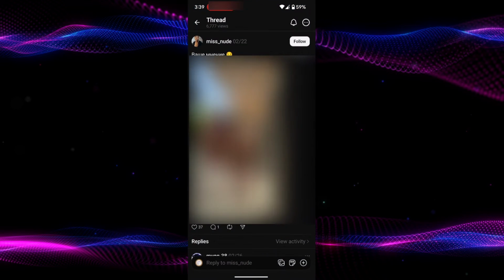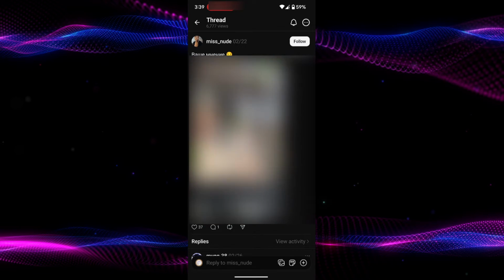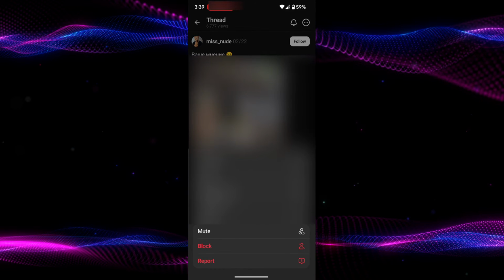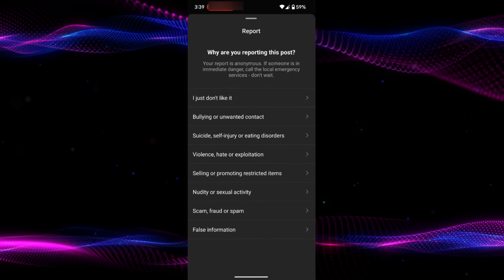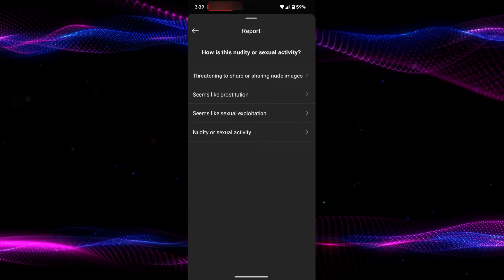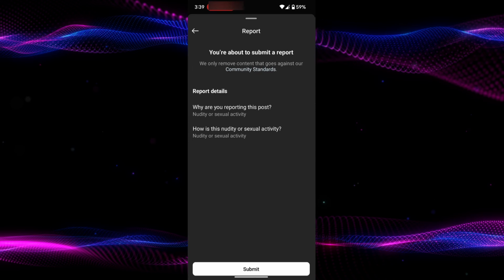How to Report Inappropriate Content or Accounts on Threads | Stay Safe Online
Looking to keep your Threads experience positive and safe? In this video, we walk you through the step-by-step process to report inappropriate content or users on Threads, helping you take control of your social media space.

As Threads continues to grow, ensuring a respectful and safe environment is more important than ever. Whether you’ve come across offensive posts, spam, harassment, or fake accounts, reporting helps keep the platform safe for everyone. And the good news? It only takes a few taps.

In this video, you’ll learn:

How to report a post or comment on Threads

How to report a user profile for violations

What happens after you report something

Tips for staying safe and managing interactions

When it’s appropriate to report content and what counts as a violation

Threads is a place to share ideas, build connections, and engage with others—but only when the community is respectful and secure. By learning how to report inappropriate content, you're not just protecting yourself—you’re also helping others enjoy a safer online experience.

Whether you’re new to Threads or have been using it for a while, this guide will give you the confidence to take action when needed. It’s empowering to know that you have tools available to protect your peace.

Let’s work together to make Threads a better place for all. Watch the full tutorial now and feel confident knowing how to handle problematic content the right way.